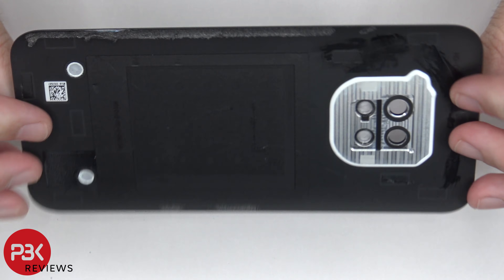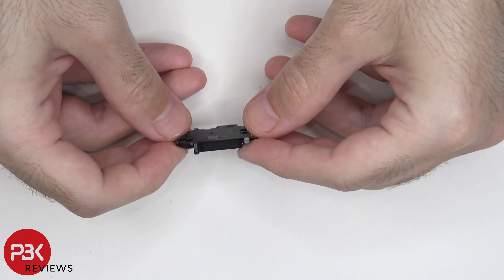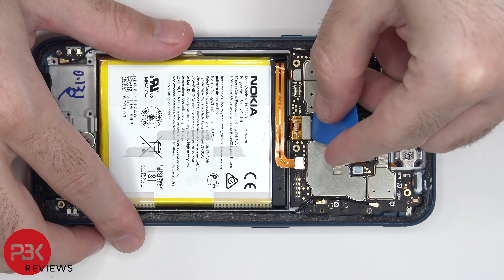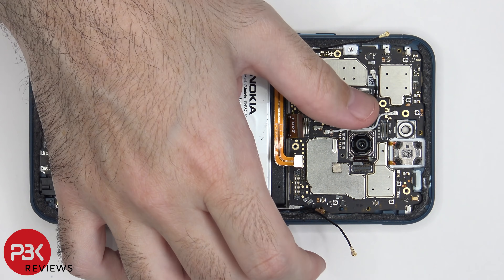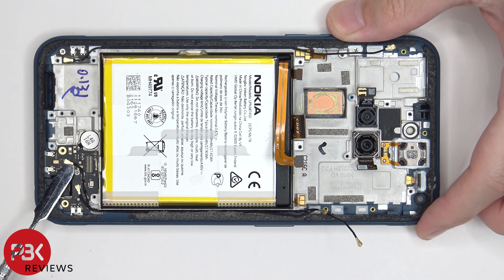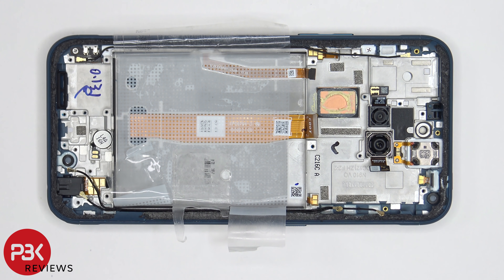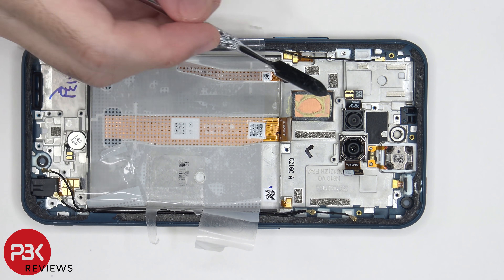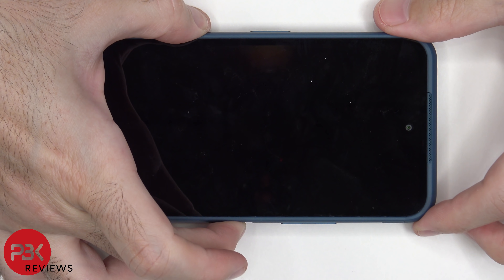Nokia XR20 Disassembly Teardown Repair Video Review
Repairability SCORE: 6.5/10

300LSE Adhesive